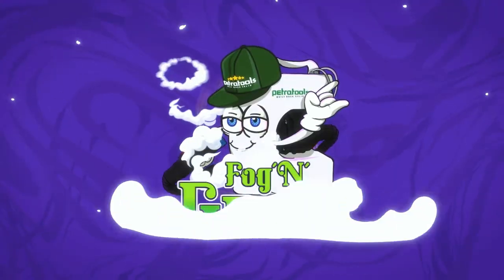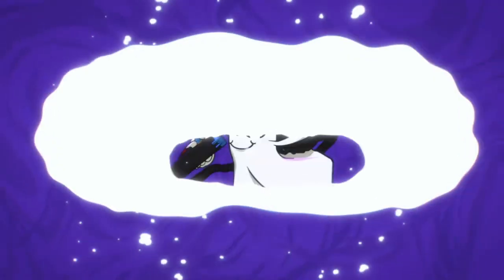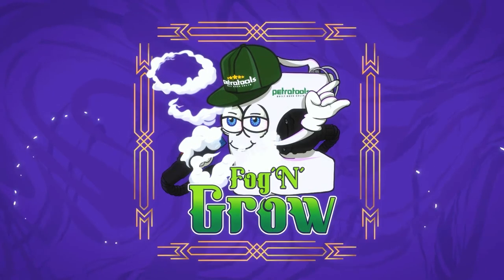Goodbye pests! Grower got stoked with Crop Defender! | Fog 'N Grow Podcast Ep. 3 Highlights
Aphids, powdery mildew, fungus gnats, and even leafhoppers are the most damaging ones that will surely give you a headache in growing your cannabis. These pesky pests are so annoying that they will do nothing but make sure you’ll have a hard time growing your beloved epic plant. Which of these bugs have you got so far?

The great news is that PetraTools has come up with this incredible solution that will undoubtedly get you stoked! PetraTools Crop Defender is an all-natural pesticide highly recommended to greenhouse growers. Just an ounce or two per gallon will help you bid farewell to these bugs pestering you.

Listen to this interesting story that got this grower stoked with the fantastic result of PetraTools Crop Defender. Tune in to this week’s new episode of Fog ‘N Grow!

Join our fun weekly podcast about anything cannabis on Fog ‘N Grow.

Full Episode available for streaming!